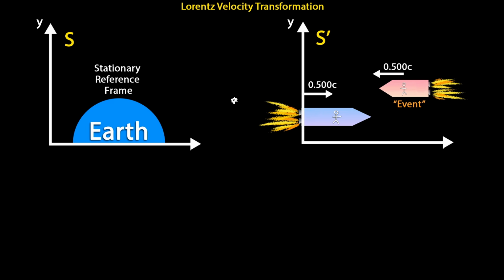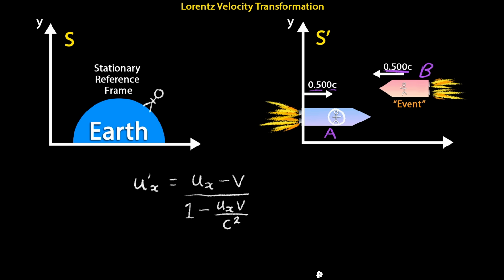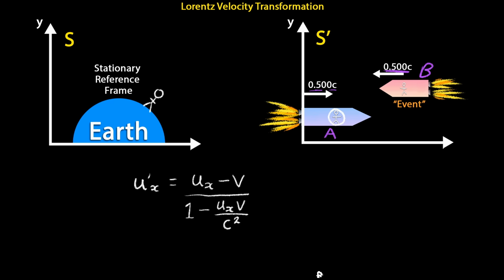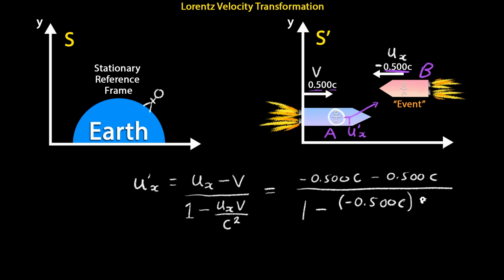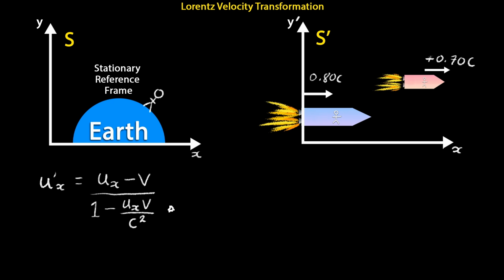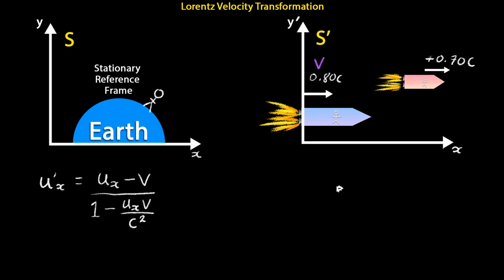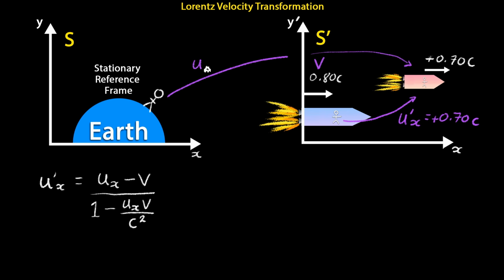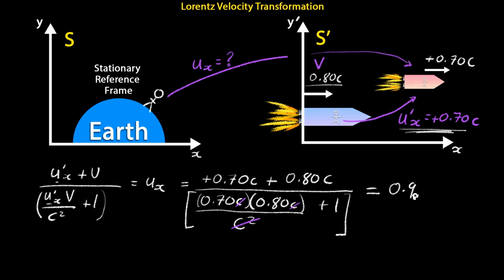Special Relativity Lorentz Velocity Transformation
This lesson covers:
- How to use the Lorentz Transformation equation to solve typical problems in relativity

Chapters:
0:00 Problem 1
2:48 Problem 2